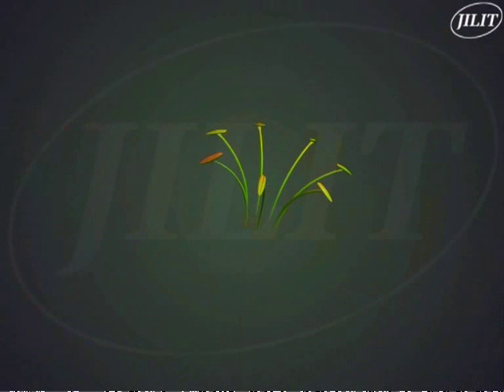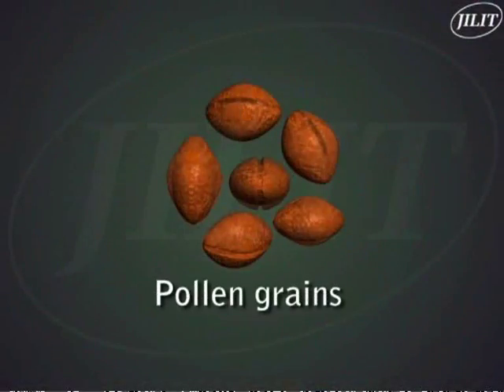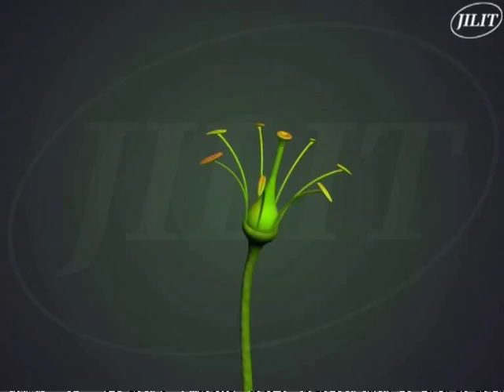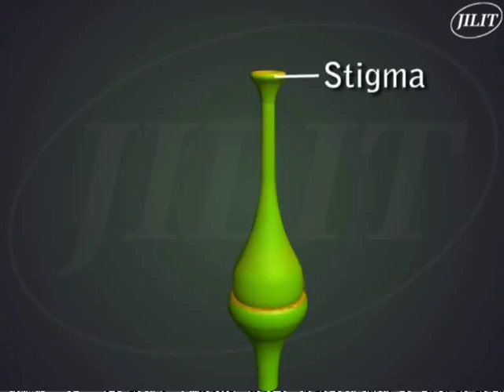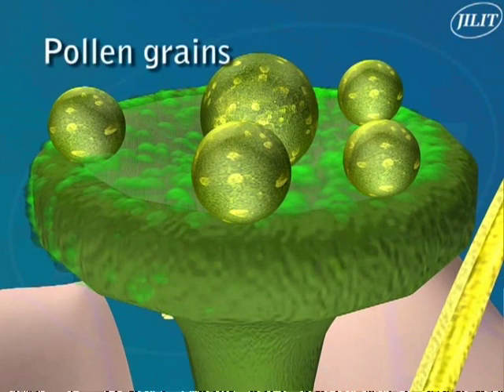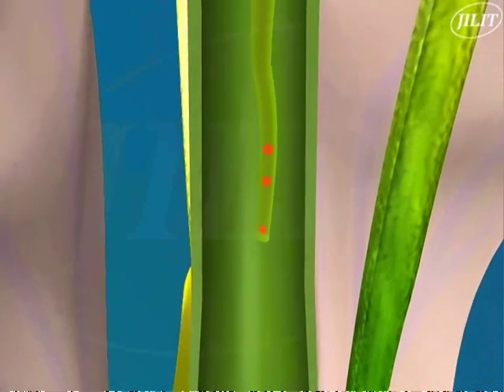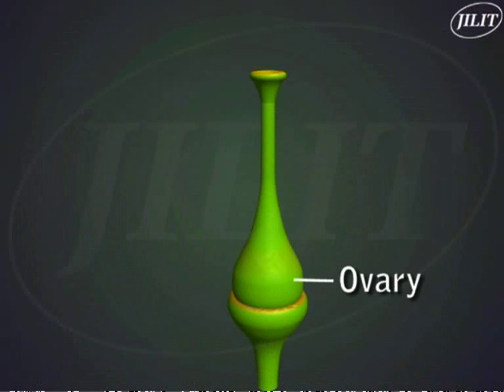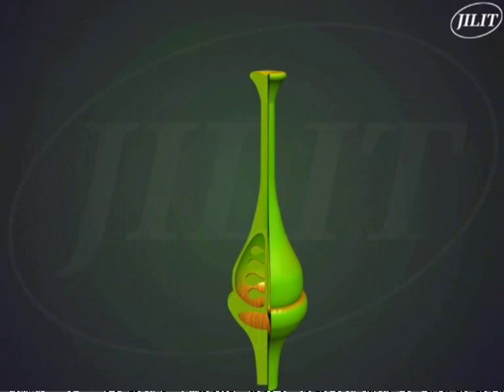JILIT Demo Video 1